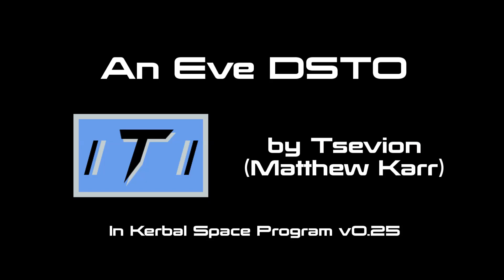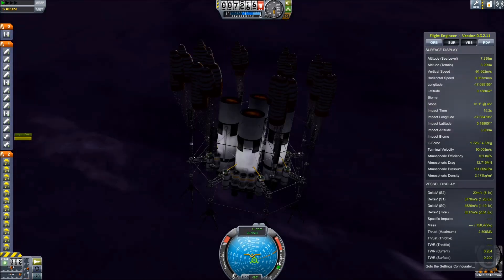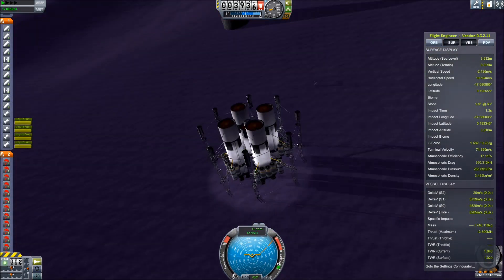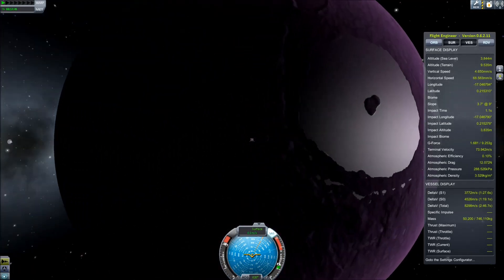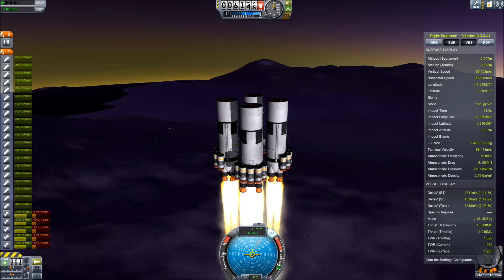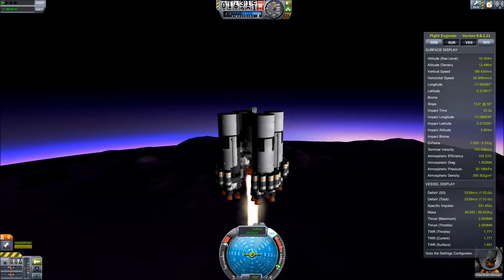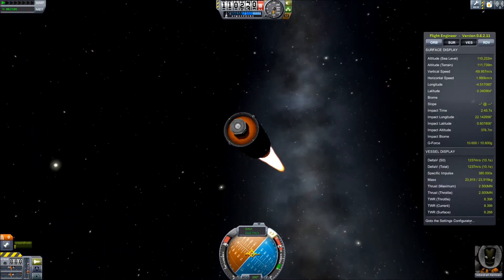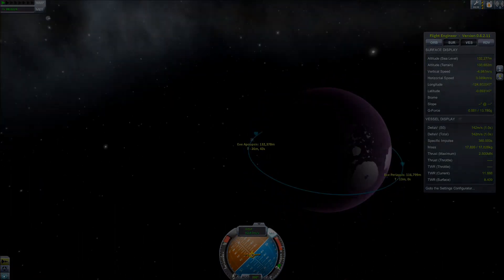KSP: Eve Dual-Stage-To-Orbit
Responding to a forum challenge, I've made a craft that can launch from Eve and attain orbit with only 2 stages. Sadly an SSTO is impossible without cheating.

All of this was done in the fantastic game Kerbal Space Program, if you don't have it... get it... now